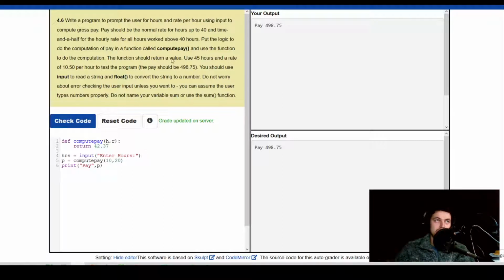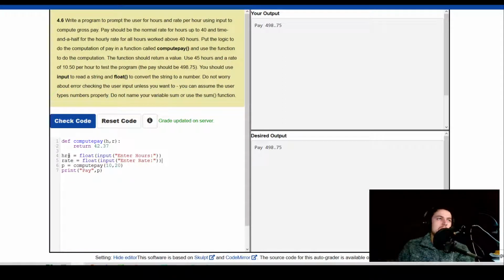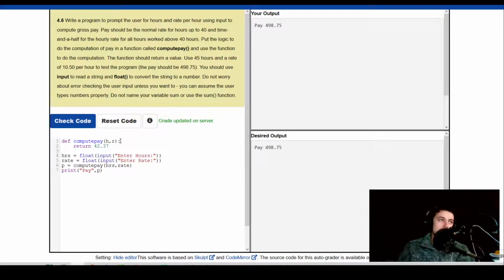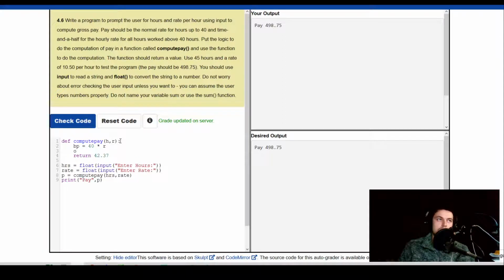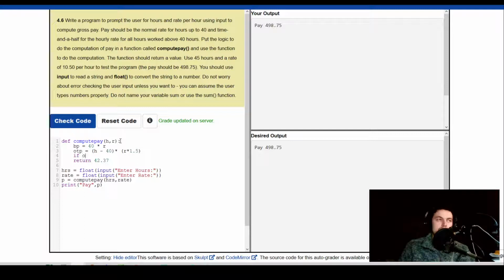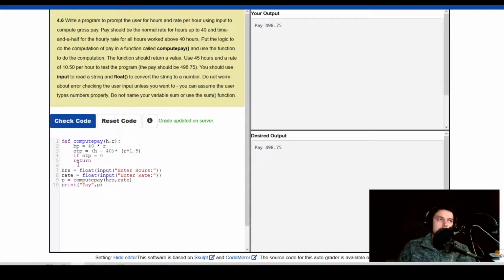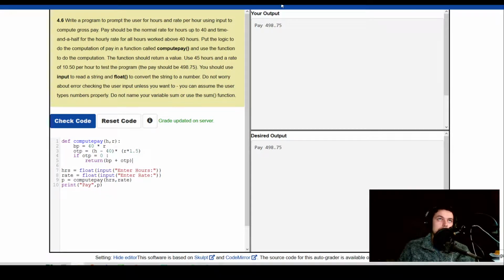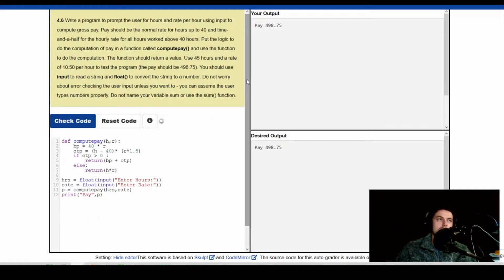PY4E Exercise 4.6 solution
Some of the best ways to learn something is to teach others as well as repetition!
Use PY4E.com to learn Python